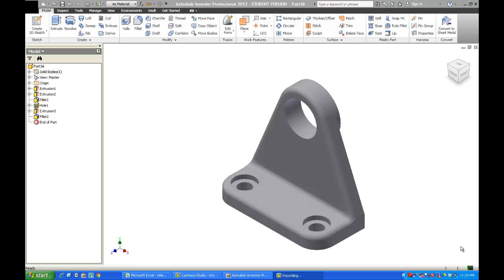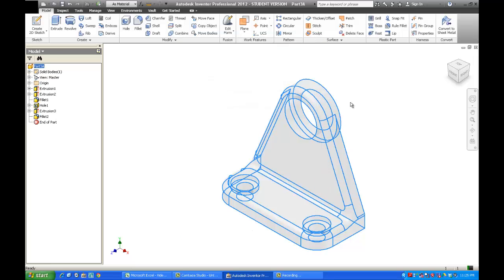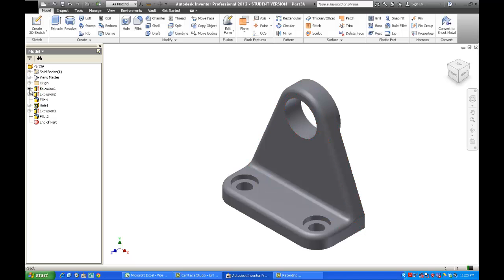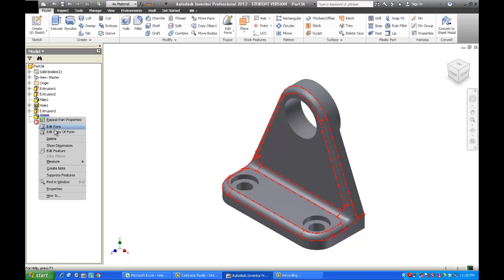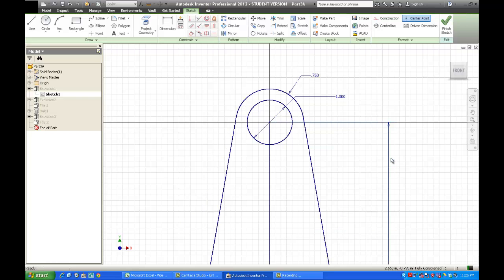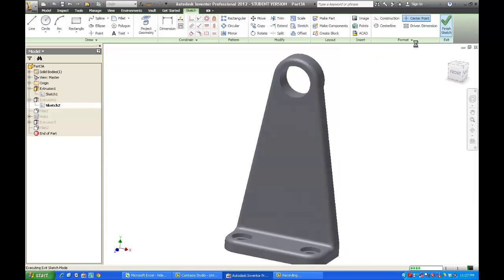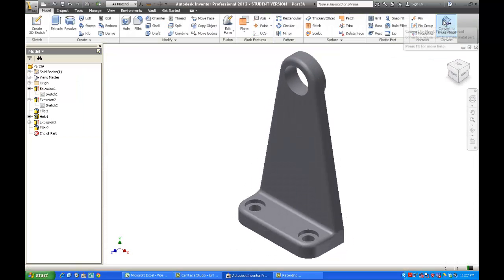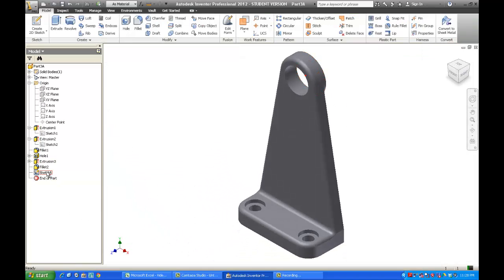4.5 Inventor Design Tree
Using the browser or design tree in Inventor